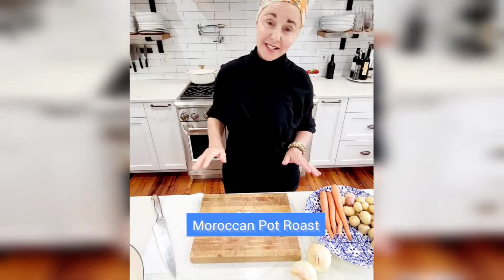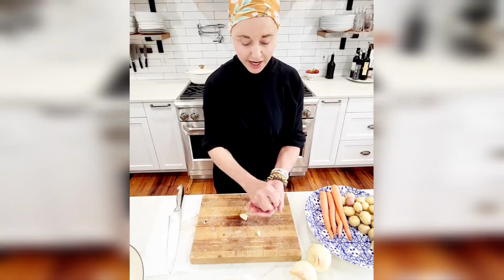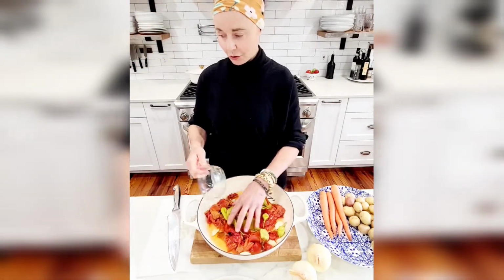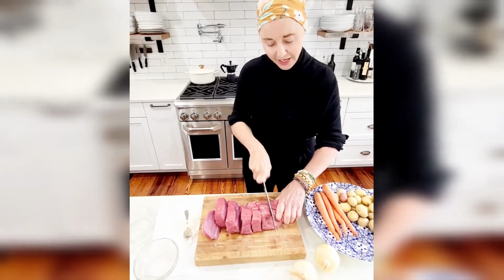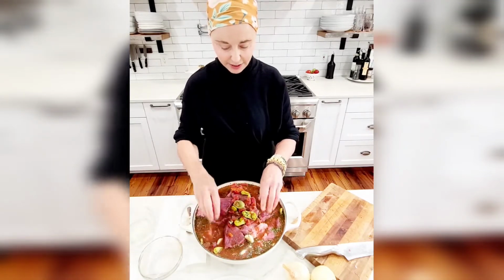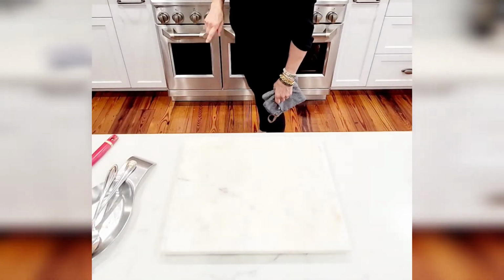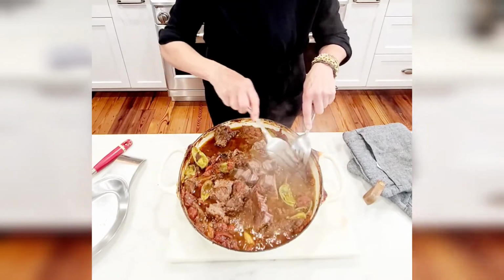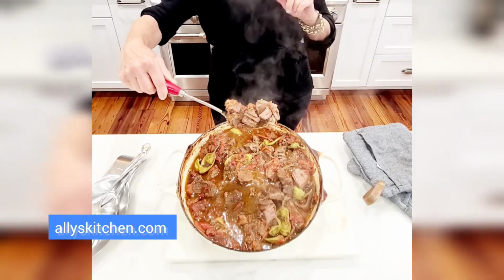Moroccan Pot Roast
Oh, this spin of harissa on this roast truly makes it The Best Moroccan Pot Roast1 It’s one pot. Super simple. And, oh, the aromas!